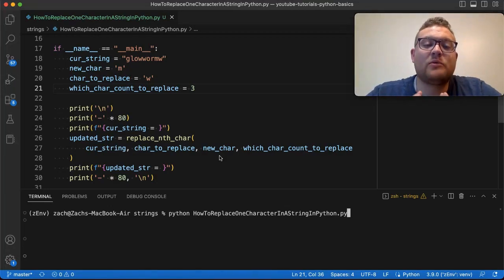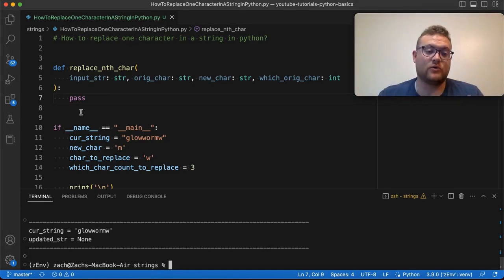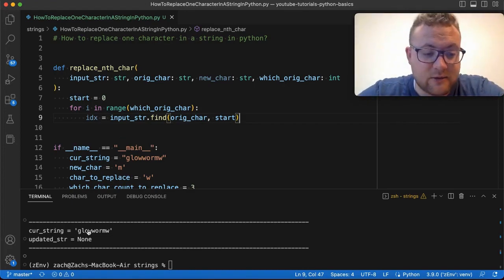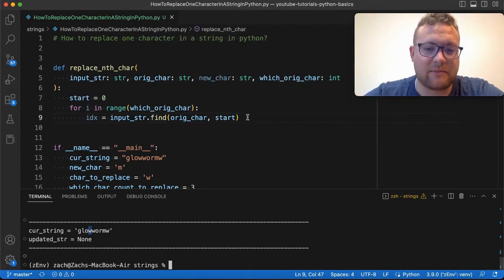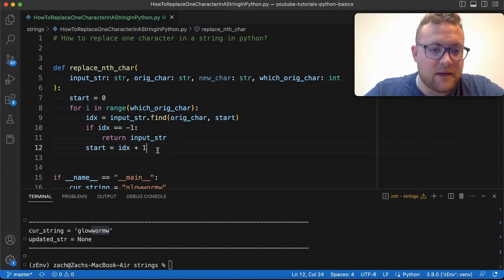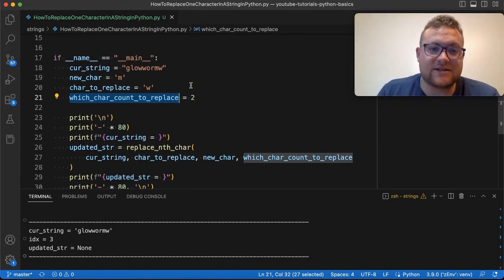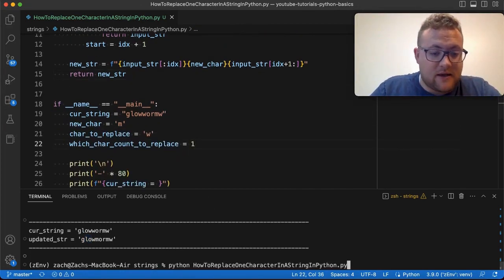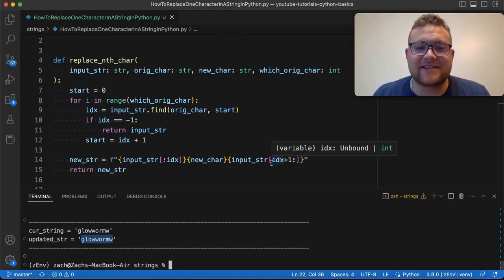How To Replace One Character In A String In Python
In this python tutorial, I answer the question on how to replace one character in a string in python! I show you how to do replace the nth character using basic python code. Let's get coding!

Video Timeline
0:00:00 - Video Intro
0:00:59 - Replace nth Character